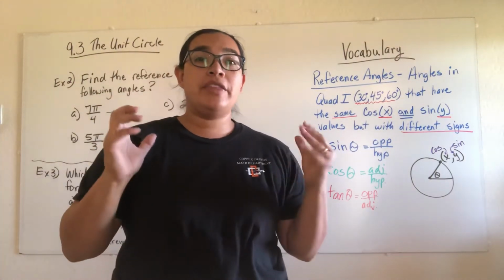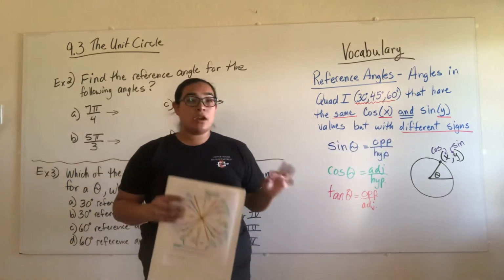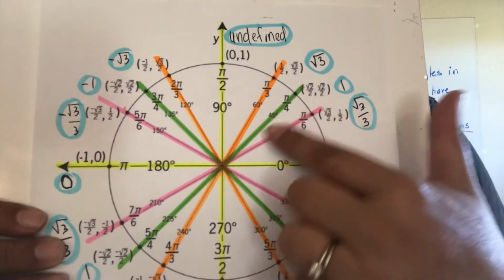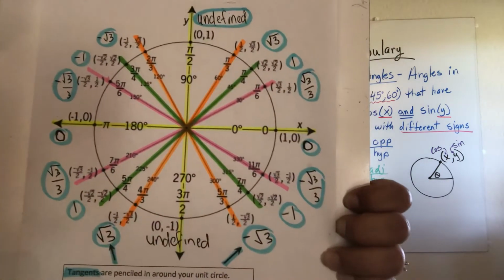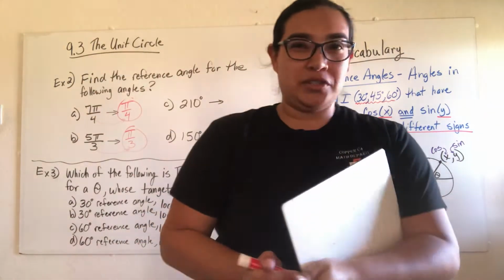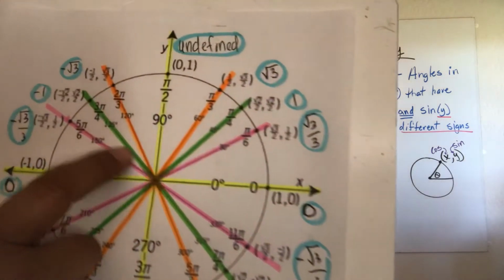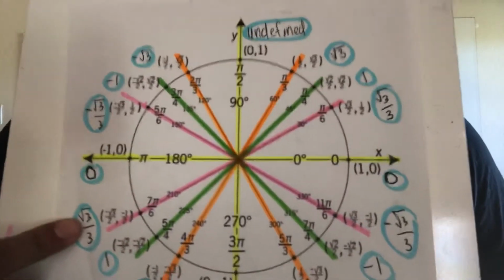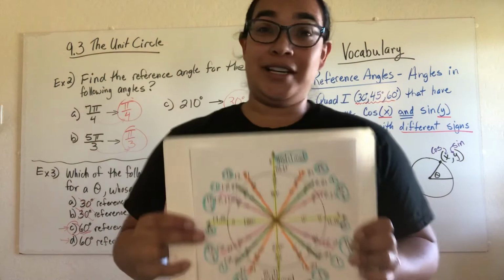9.3 The Unit Circle (Examples 2 & 3)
We define and discuss reference angles.